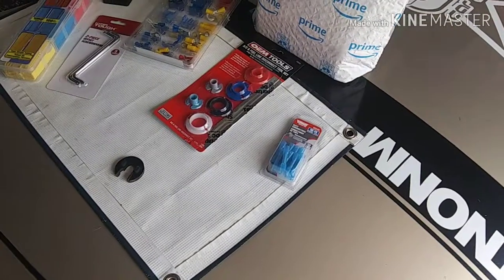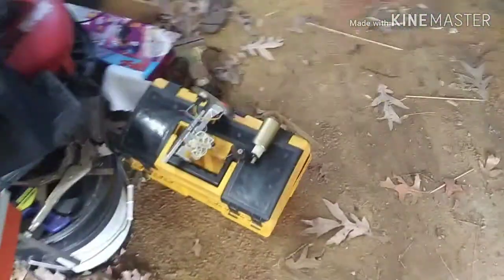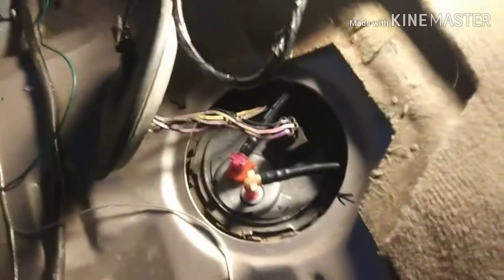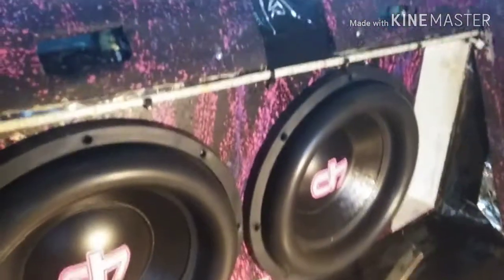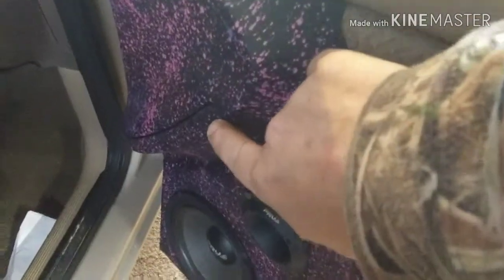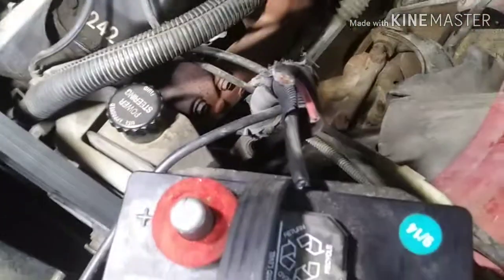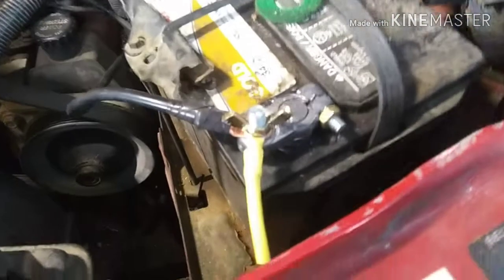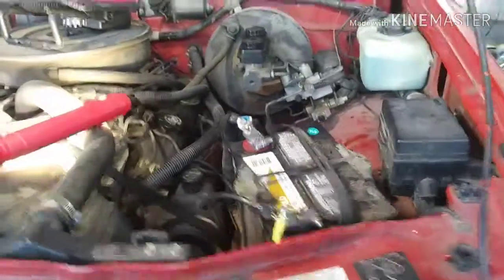BYE BYE FUEL CUT!!!!